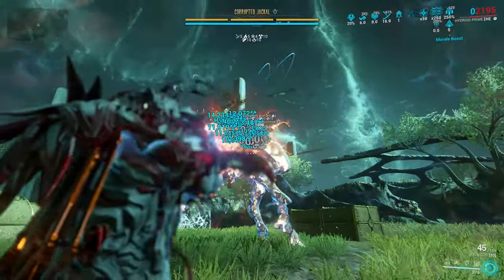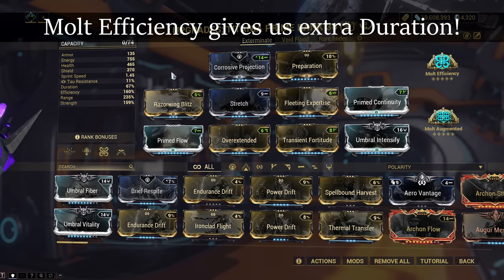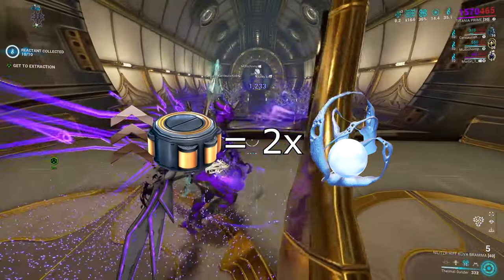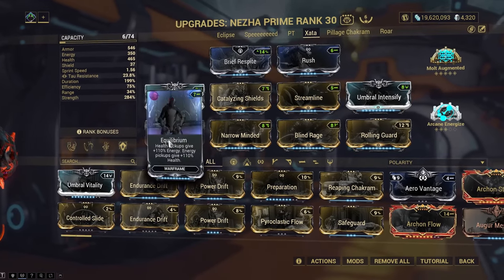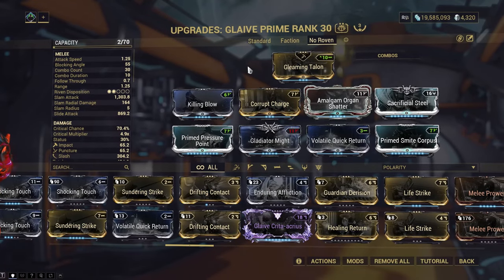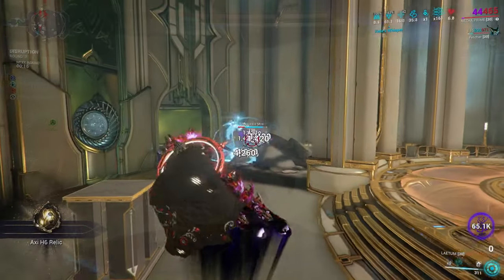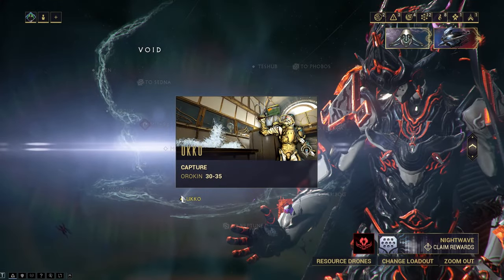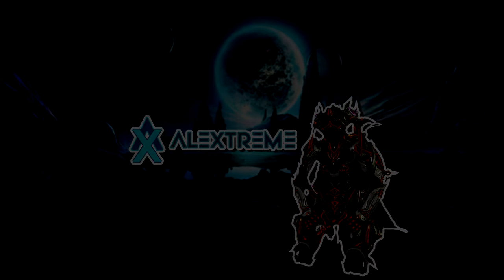Everything You NEED to Know About VOID RELICS│Warfame 2023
Let's make farming prime Warframes and Weapons FAST and EASY!
Today I will teach you guys how to farm relics the fastest way possible,
how to actually run fissures efficiently and all the builds required.
You can use this technique to make a good amount of platinum when ever a new Frame is released since you could farm some many sets fast while the parts are still expensive.

- Timestamps -

0:00 Introduction
0:17 Brief Relic Explanation
0:43 Lith Relics
0:54 Titania Setup
2:12 Titania Gameplay
2:36 Meso + Neo Relics
3:06 Axi Relics
3:18 Nezha Setup
5:33 Disruption Gameplay
6:08 Railjack
6:30 "Passive" Income of Relics
6:47 Steel Essence Method
7:11 Best Options for Fissures
8:11 Let's Wrap it up :)

We are so close to 1k, LET'S GOO FRIENDS!
923/1000 - Sub Goal

Discord - We play Warframe and many other games, join up on the fun ^^.

- [FREE] Emotional Trap Beat | Rap Hip Hop Instrumental (Mirror)

- [FREE] Alone - Piano.Guitar.Cello Trap Beat

- [FREE] SHY - Piano&Cello Trap Beat (SHY)